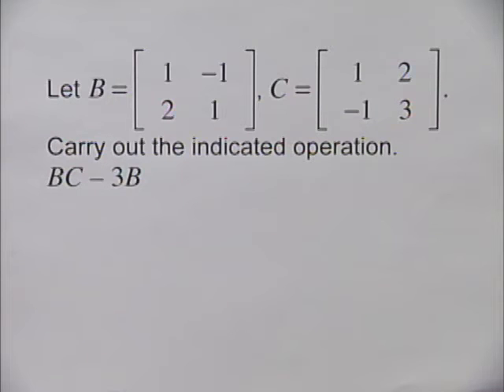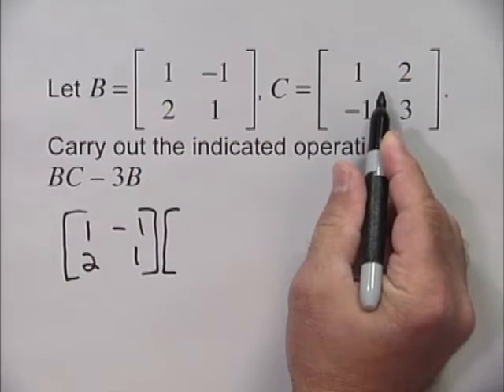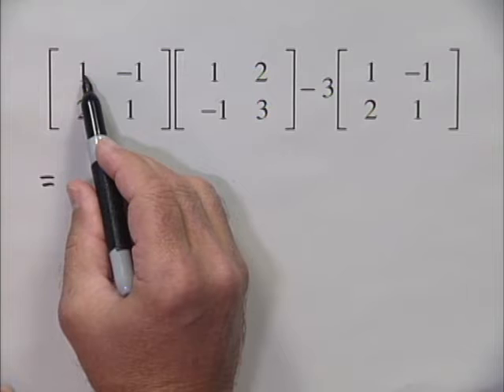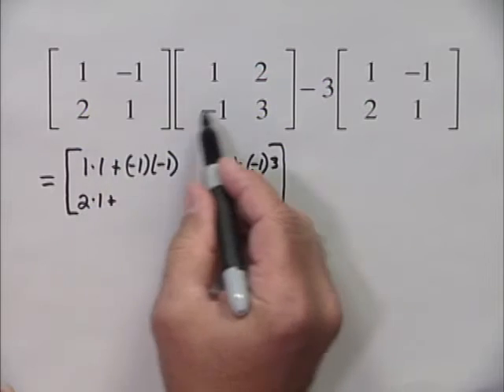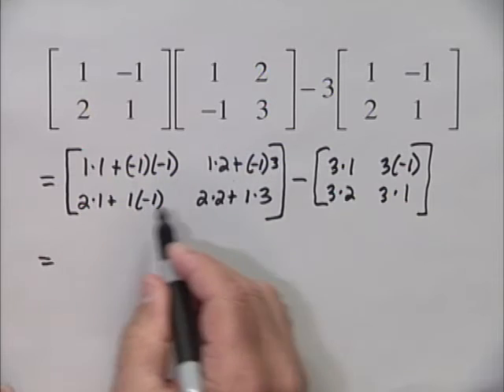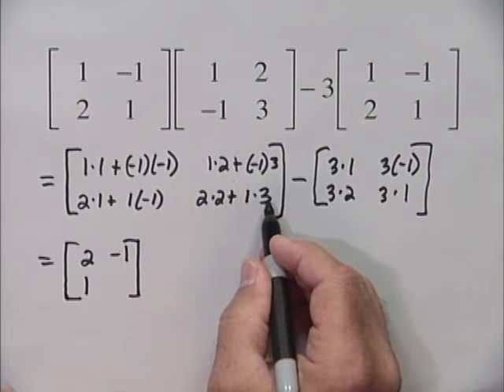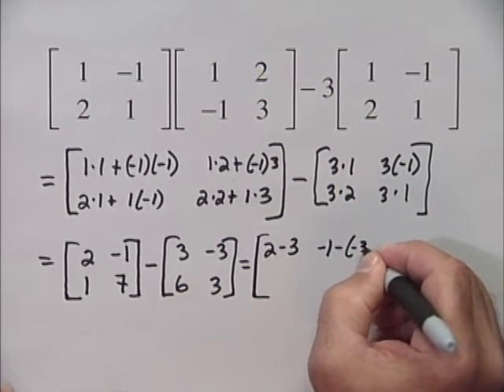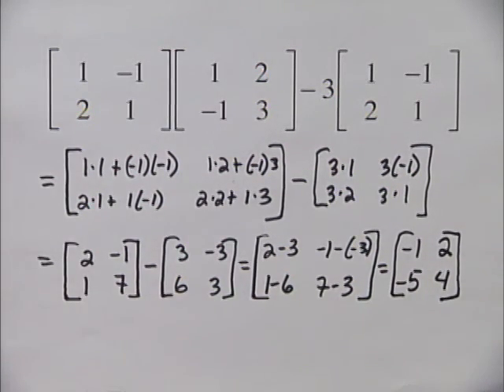Blitzer PREC 5e ChapterTestPrepVideo CH8 #06